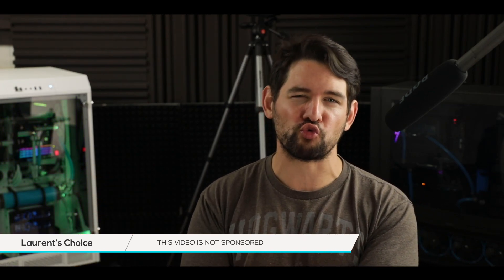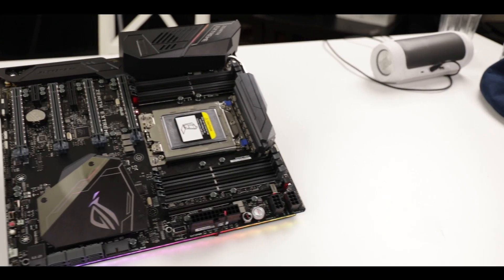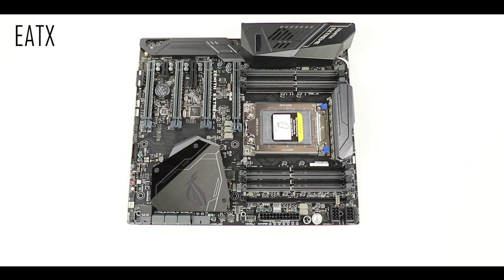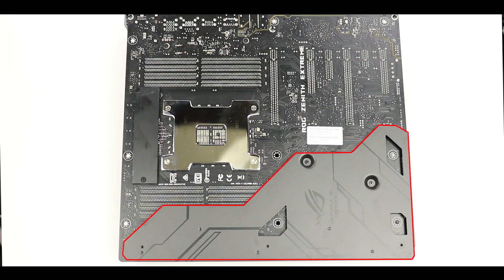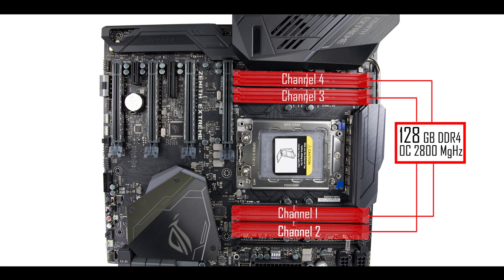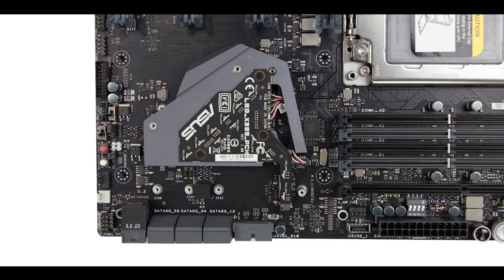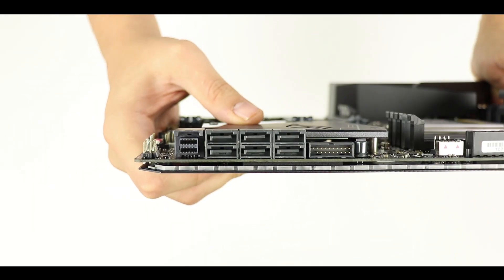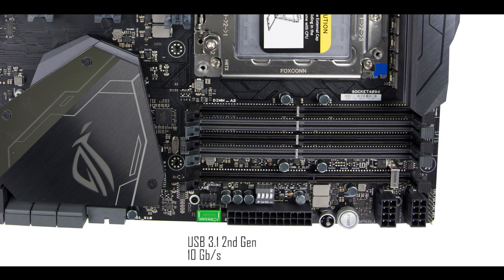ROG Zenith Extreme: a Quad GPU motherboard?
The ROG Zenith Extreme edition from Asus, is not kidding around. I have simply never seen something as extravagant as this motherboard.
Add to it the massive Threadripper CPU, and you get yourself the most imposing computer you've ever seen!